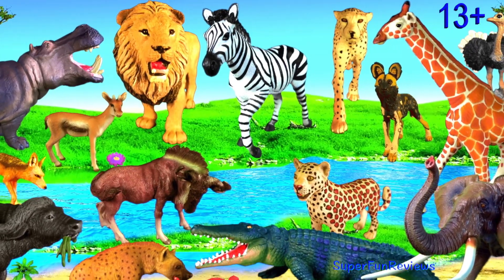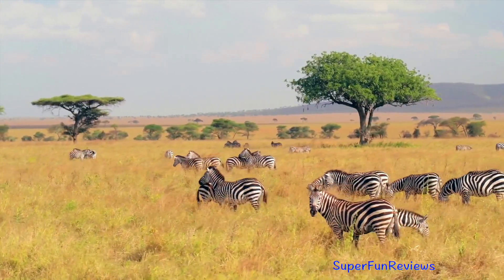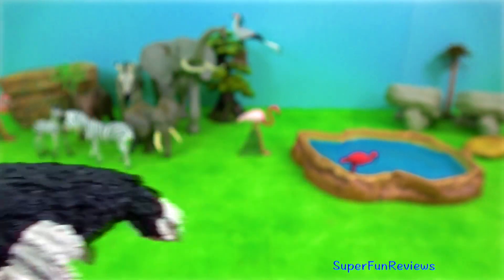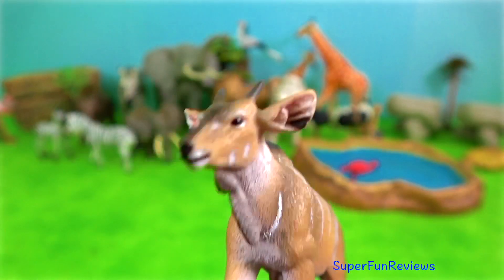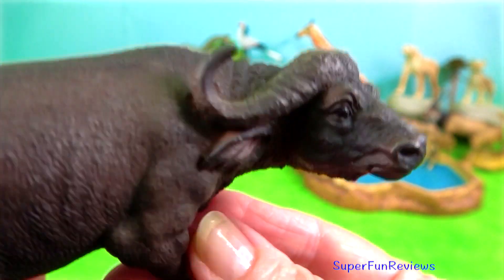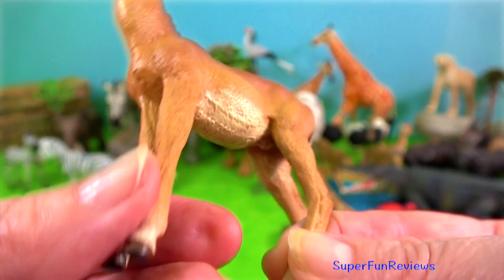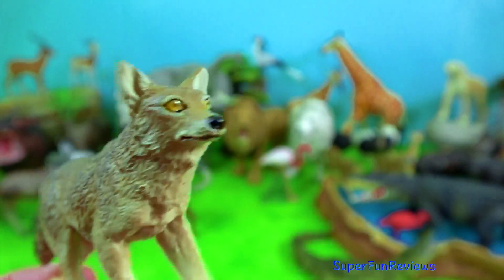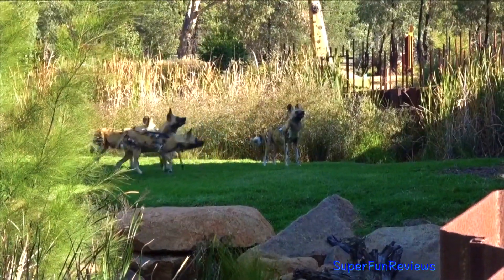Big Cat Week - Zoo Animals Lion Leopard Cheetah Elephant Zebra Giraffe Hippo Crocodile Buffalo 13+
Big Cat Week - Zoo Animals - Lion, Leopard, Cheetah, Elephant, Zebra, Giraffe, Hippo, Crocodile, African Buffalo, Spotted Hyena, Jackal, Eland, Gazelle, Crane, Impala, Topi, Rock Hyrax 13+. Love the Lions and Hyenas ❤️ enjoy!

animales africanos, animais africanos,

🔥WARNING: This video is suitable for viewers aged 13+. This educational video includes some descriptive language about animal reproduction and uses words like tufted penis sheath, genitals, sexually receptive, copulation, mating, vulva.

The great Wildebeest migration lead them on a search for the most nutritious grasses as the seasons change and watering holes dry up.

Thomson's gazelle can reach speeds of 80–90 km/h. Their major predators are cheetahs, which are fast, but gazelles can outlast them in long chases and are able to make turns more quickly. This small antelope-gazelle can run extremely fast, up to 96 km/h in a zigzag motion, which often saves it from predators.

Cape Buffalo It is the largest buffalo. It has few natural predators, the main ones being lions, leopards and spotted hyenas. It takes several lions to bring down a fully grown African Buffalo but leopards and spotted hyenas are only a threat to calves.

Elephants use some vocalisations that are beyond the hearing range of humans, to communicate across large distances. Elephant mating rituals include the gentle entwining of trunks

Using prehensile tongues almost half a metre long, they are able to browse foliage almost six metres from the ground. Giraffes are a common sight in grasslands and open woodlands in East Africa, where they can be seen in Tanzania’s Serengeti National Park

Hippos mark their territory by defecation. While depositing the faeces, hippos spin their tails to distribute their excrement over a greater area. "Yawning" serves as a threat display.

Grant's zebra is the smallest of the seven subspecies of plains zebra. This subspecies represents the zebra form of the Serengeti-Mara ecosystem

cocodrilo, crocodilo, buaya, Cá sấu, จระเข้, крокодил, تمساح، मगरमच्छ,
jirafa, girafa, jerapah, hươu cao cổ, ยีราฟ, жирафа, زرافة، जिराफ़,
hipopótamo, kuda nil, Hà mã, ฮิปโปโปเตมัส, бегемот, فرس نهر، दरियाई घोड़ा,
cebra, ngựa vằn, ม้าลาย, зебра, الحمار الوحشي، ज़ेबरा, জেব্রা
antílope, kijang, con linh dương, ละมั่ง, антилопа, الظباء، मृग, হরিণ
guepardo, con báo, เสือชีต้า, гепард, الفهد، चीता, চিতা
हायना, শিয়াল, हायना, ஹைனா, హైనా, હાયના, hiena, dubuk, หมาใน, Linh cẩu